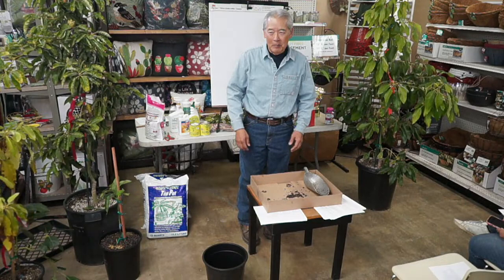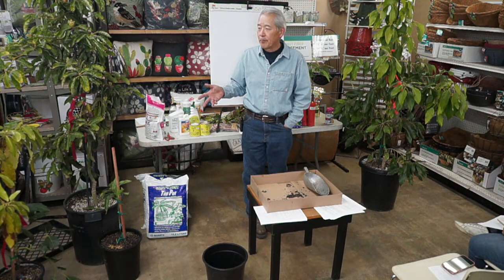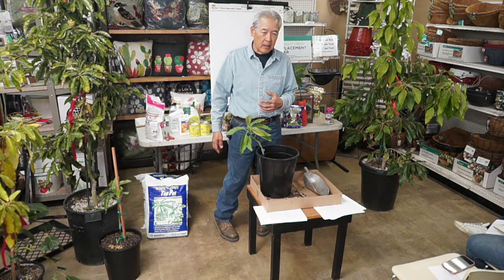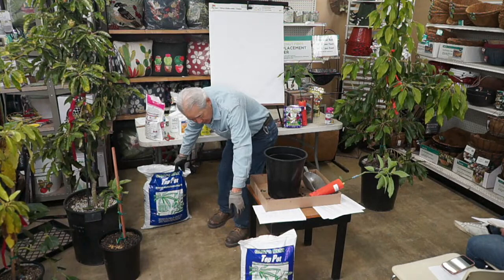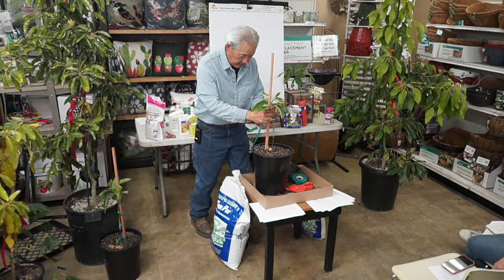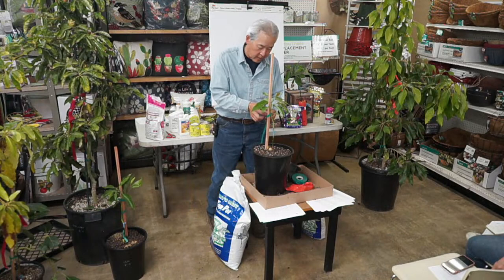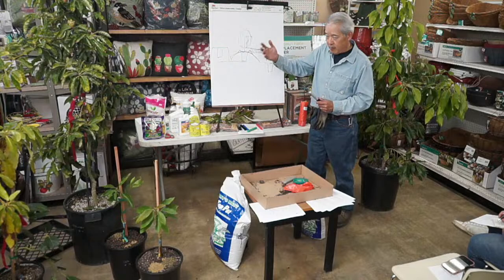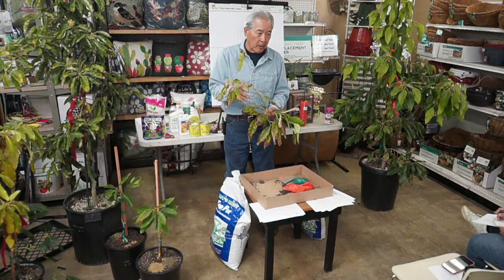Growing Avocados 2023 (Part 1)